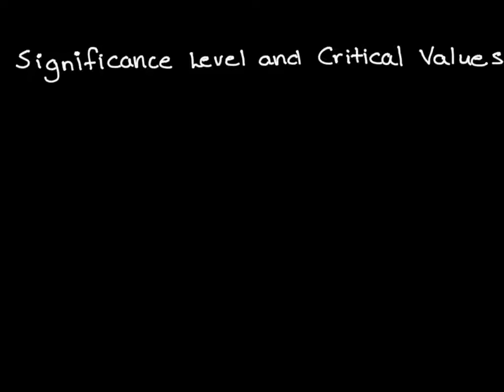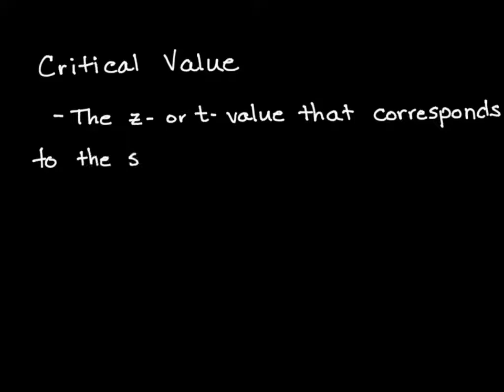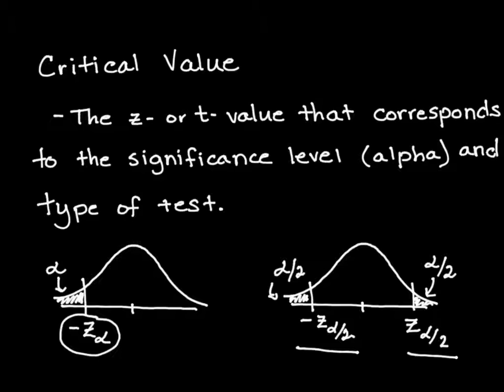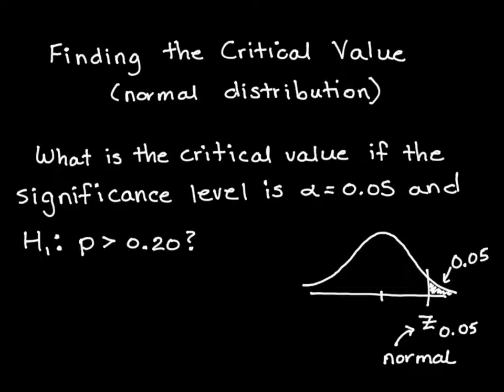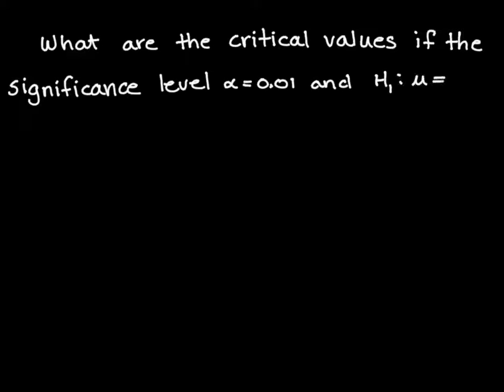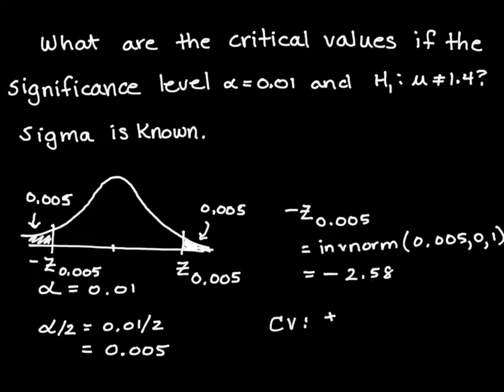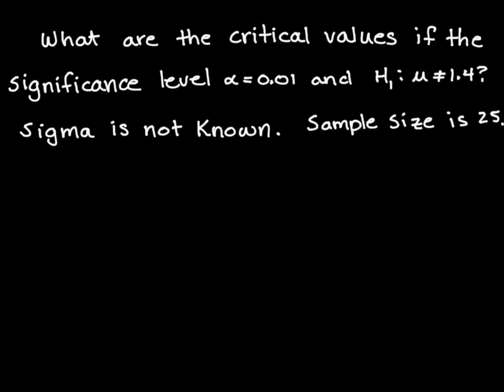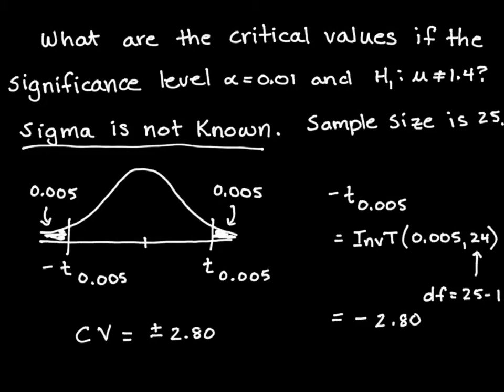Hypothesis Testing - Part 2